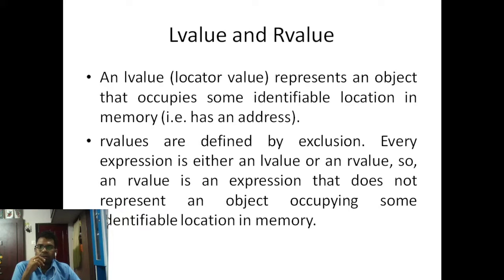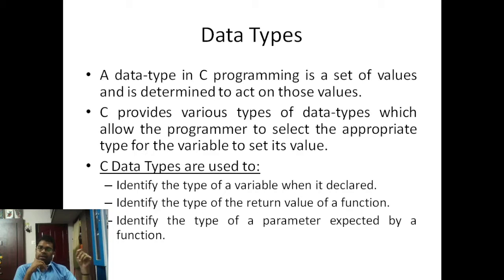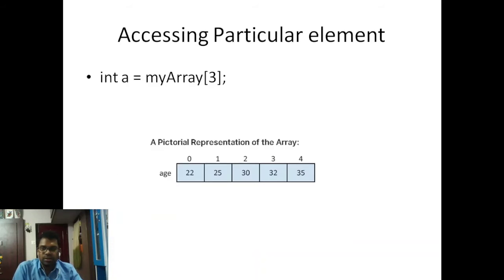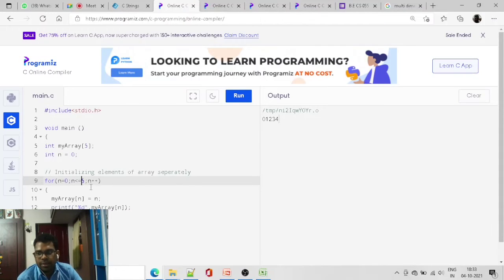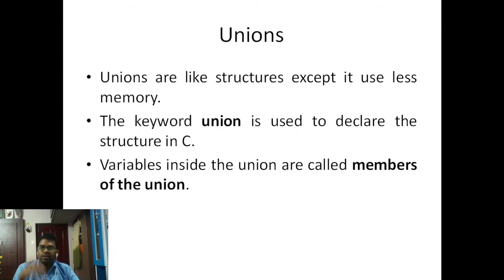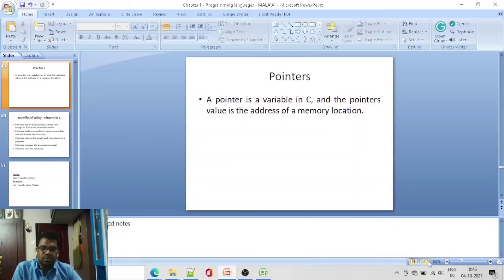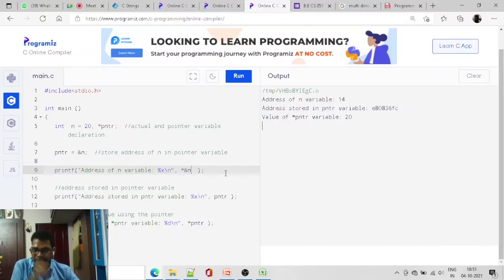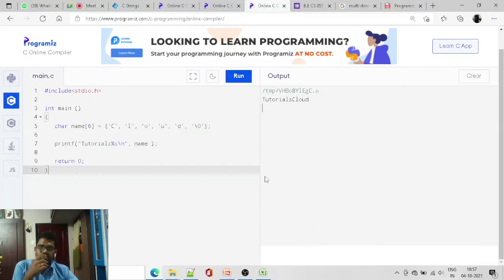4/10 | Programming language | Malawi lecture series | Unit 2 Part 1 | English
Lvalue and Rvalue and different data types